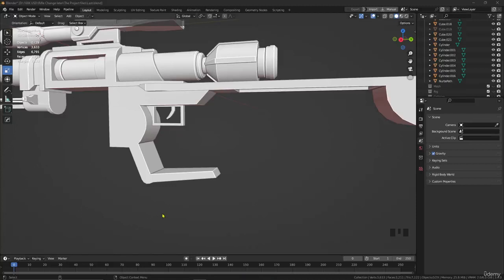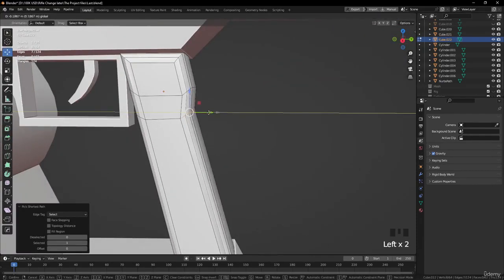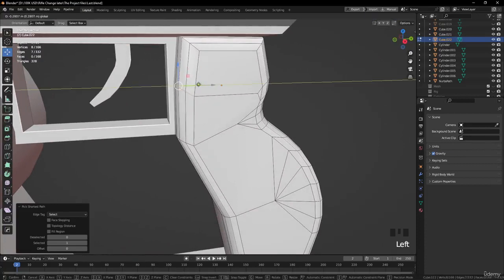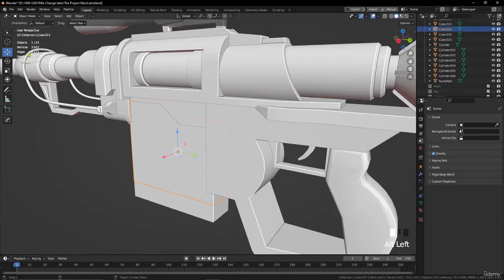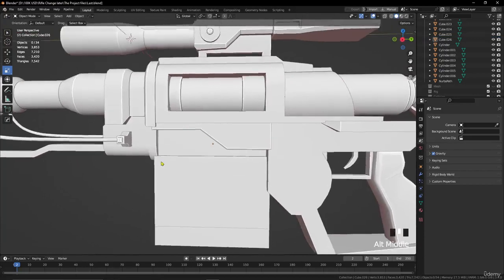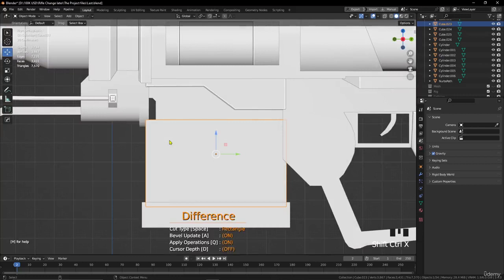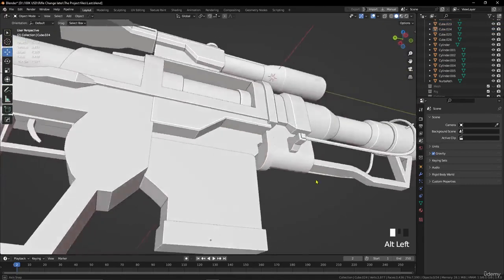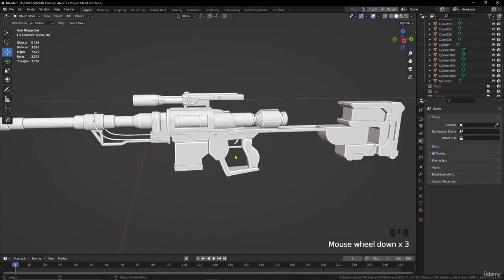27 Modeling the sniper Part11